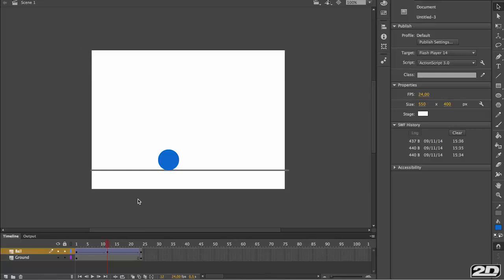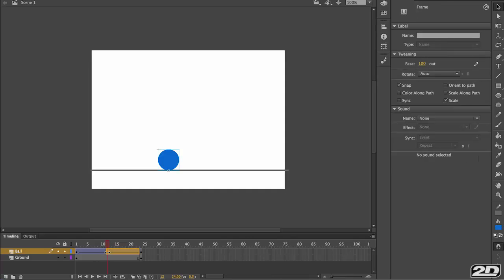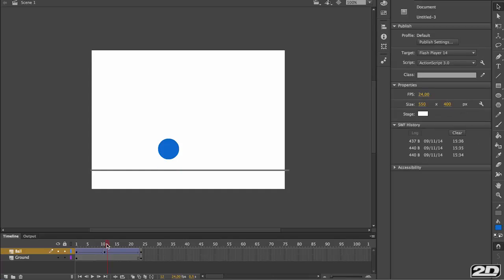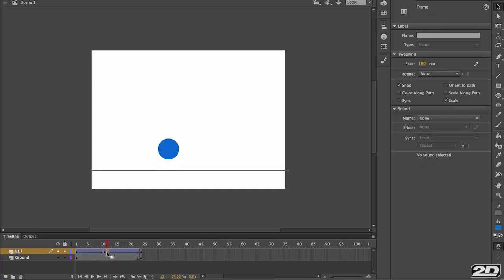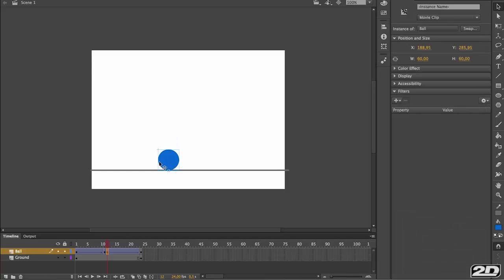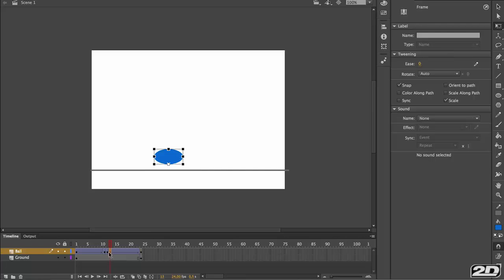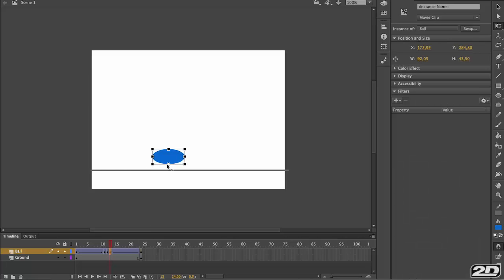Lecture 3: Bouncing Ball in Flash - Squash and Stretch